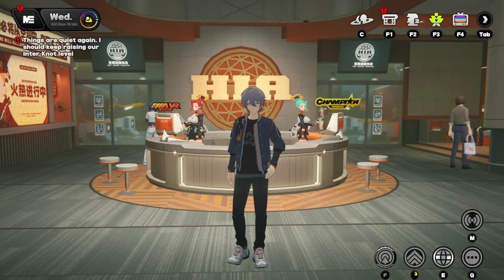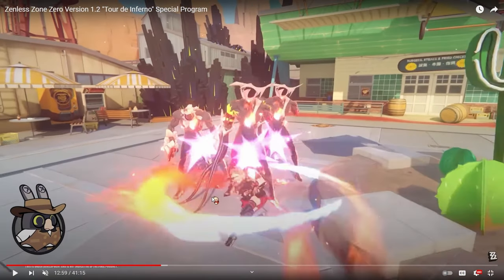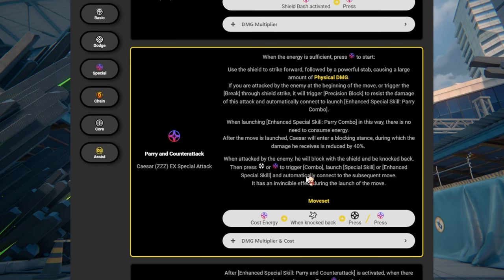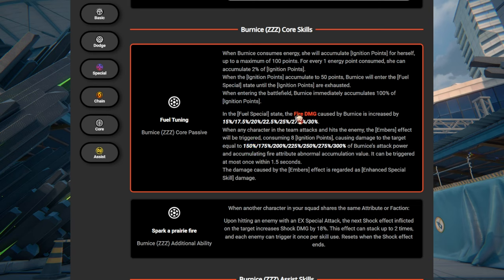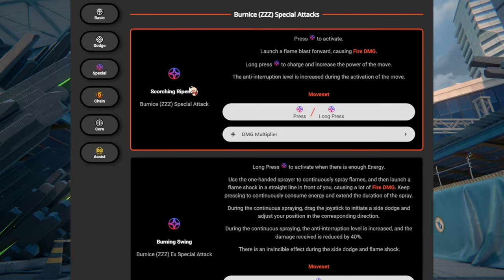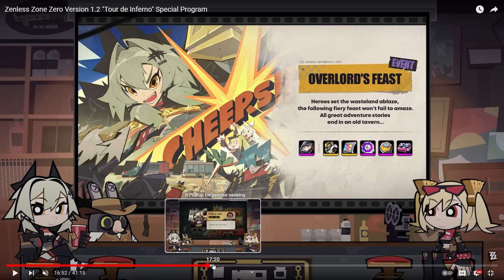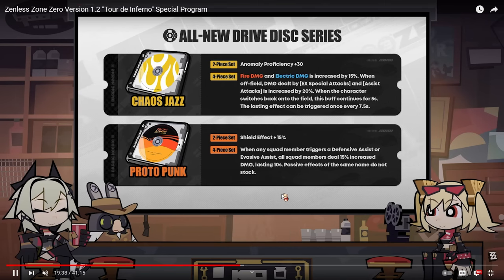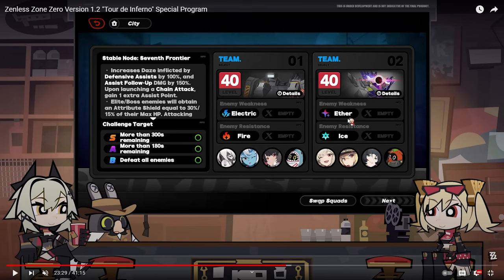NEW CHAPTER, NEW EVENTS, QUALITY OF LIFE, & MORE!!!!! - ZZZ Version 1.2 Discussion & Thoughts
Discussing my thoughts on the content of 1.2 in Zenless Zone Zero. Is there anything more to be said? Get ready for the best update ZZZ has ever seen!

Beneath the Mask (Instrumental) - Persona 5